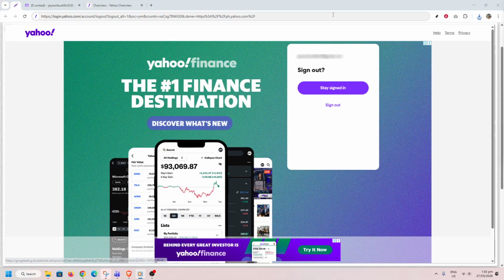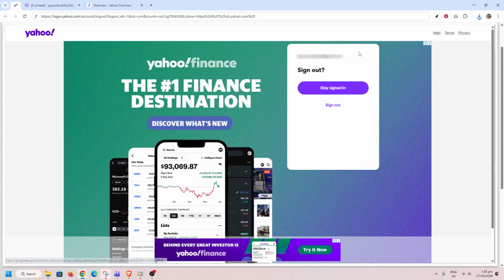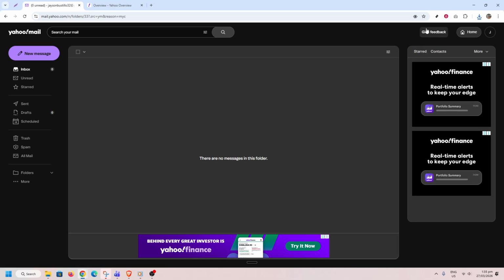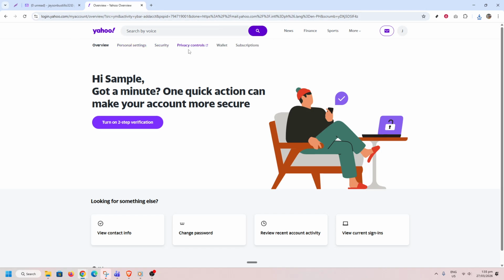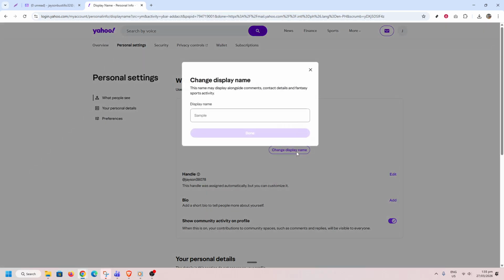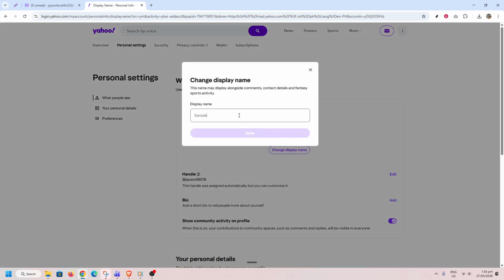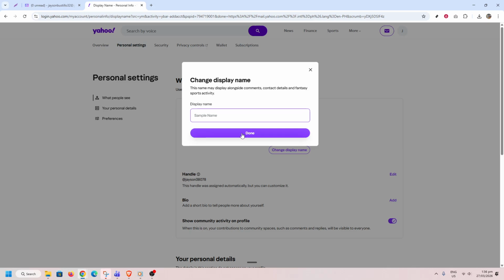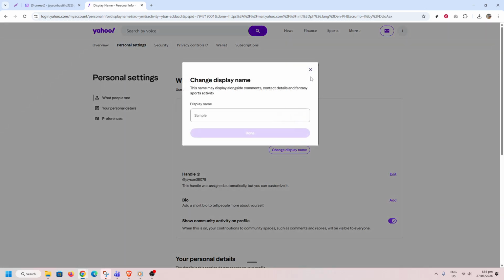How to Change Yahoo Mail Display Name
In this video, I’ll show you how to change your Yahoo Mail display name.

The method is very simple and clearly described in the video. By following all the steps, you’ll easily learn how to update the name that appears when you send emails from your Yahoo Mail account.